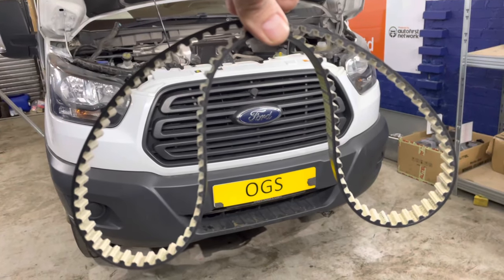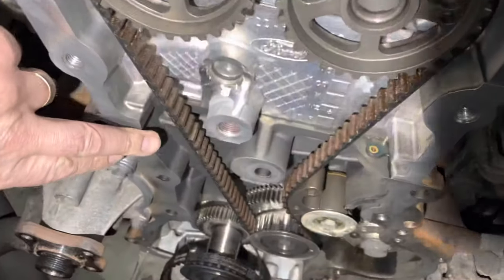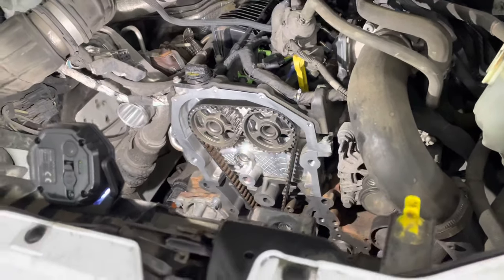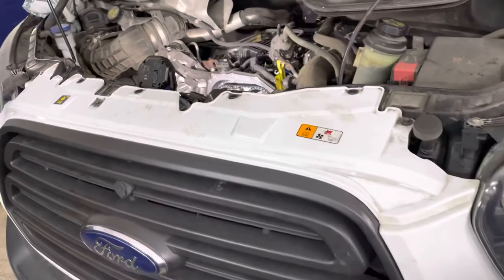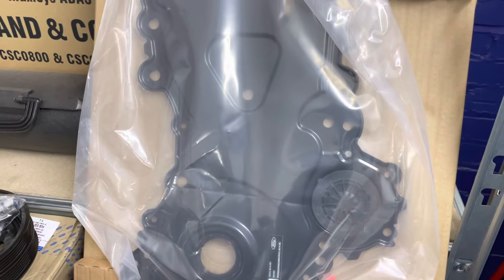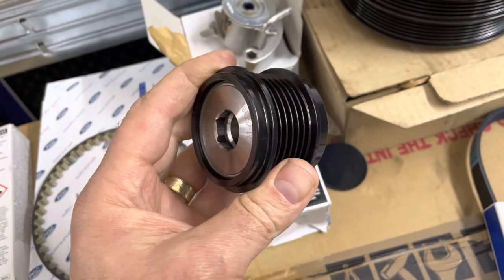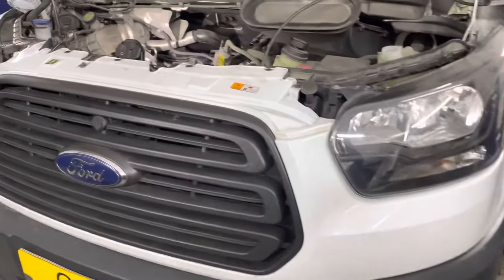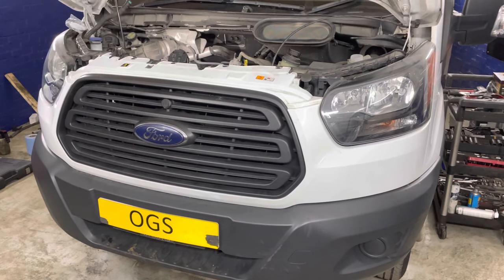Ford Transit timing belt replacement. When is it DUE? What model of Ford Transit has a belt?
Find out the replacement interval for the timing belt on this Ford Transit.

Do you know generally when a timing belt is due for replacement? If the cam belt, as it is also known, is failing, then the cost to rectify the damage is significant; therefore, it’s a maintenance step that must not be forgotten.

Ford Transits built after 2016 have engines with timing belts compared to older models that were chain-driven. According to the book, the Ford Transit timing belt replacement interval should be 144,000 miles; however, it has been observed that these belts are failing long before the vans reach that threshold.

Based on the information we have, we recommend timing belt replacement at 50-60k miles to avoid expensive repair bills from the possible failure and the inconvenience of having the van off the road.

Get in touch if you need assistance or if you have any questions; type below, and we’ll do our best to help.

OGS Mechanics is a specialised garage based in Finchley Central, London(UK), that carries out car repairs, car maintenance, ADAS calibration, vehicle security upgrades, engine rebuilds, extraction of stuck injectors and glow plugs, advanced coding and programming for almost all vehicles on the road.